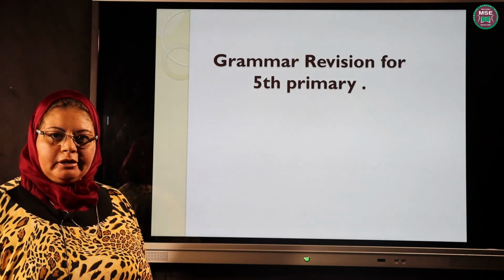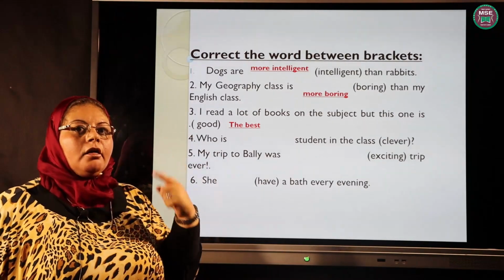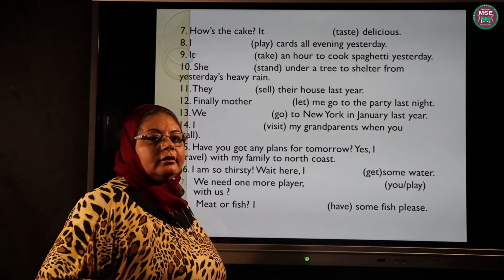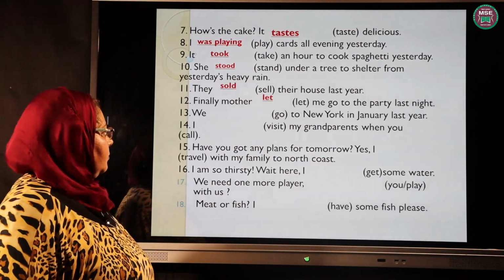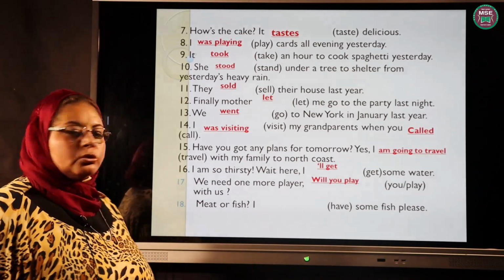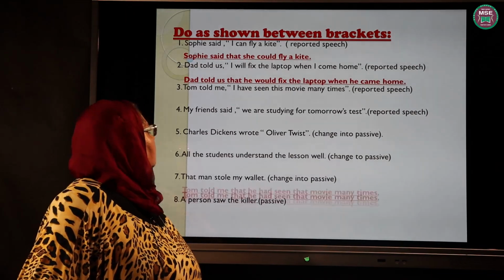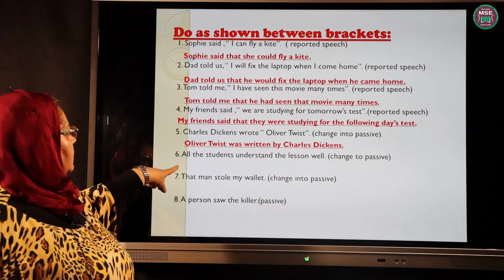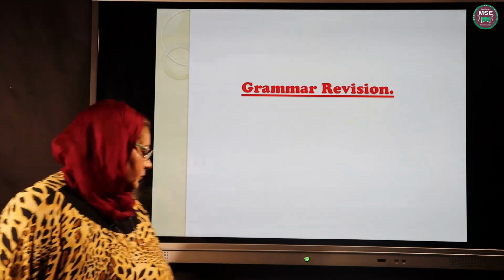5 th Grammer Rev Part 1